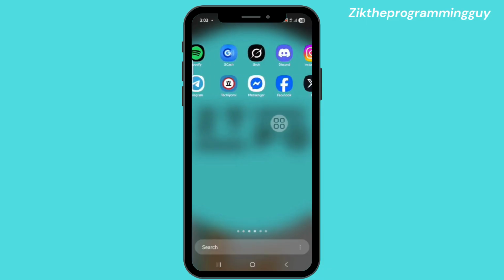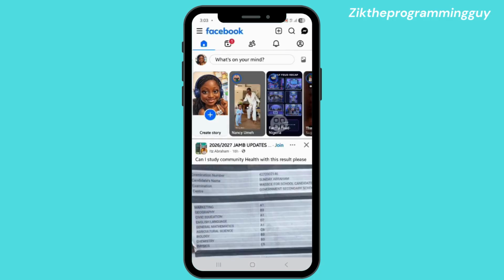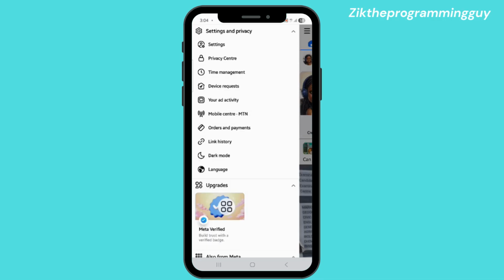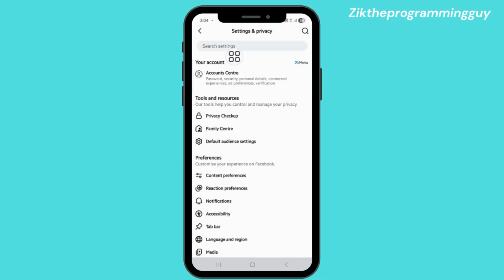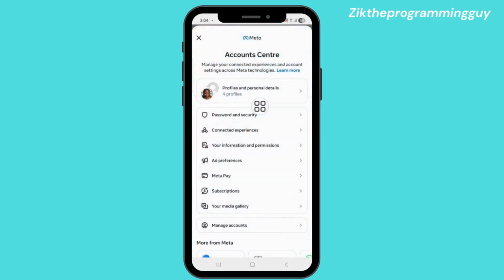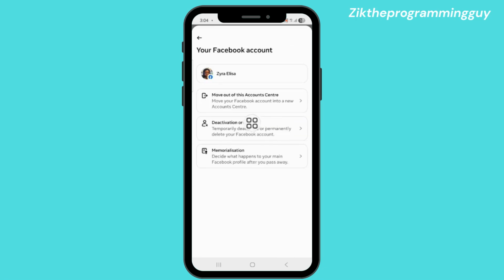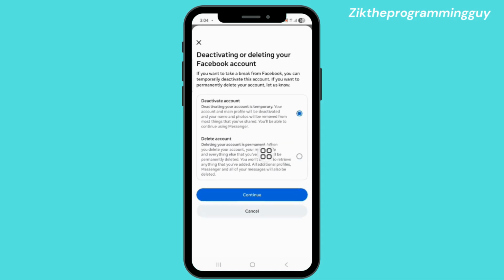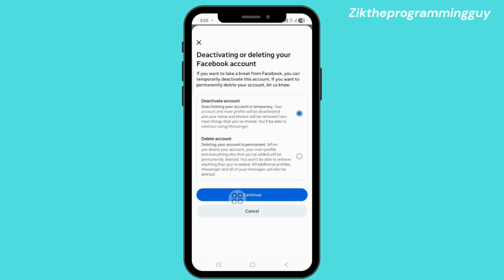How to Deactivate Facebook Account - 2026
Want to take a break from Facebook without permanently deleting your account? In this 2026 tutorial, I'll show you exactly how to deactivate your Facebook account on Android, iPhone, and PC in just a few easy steps.